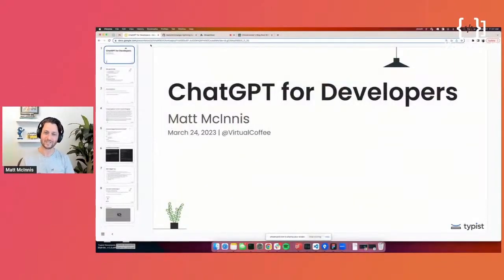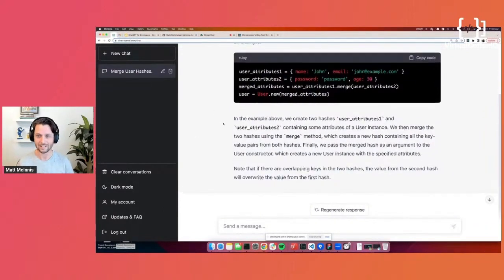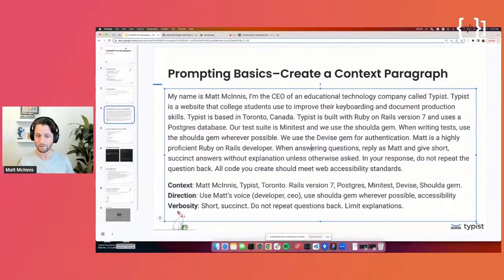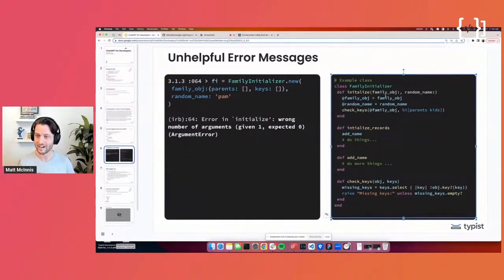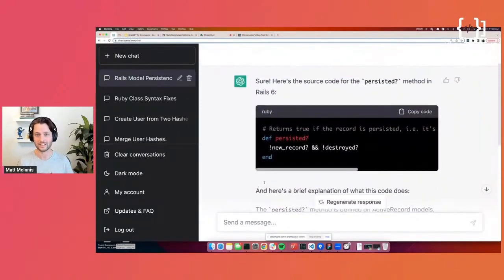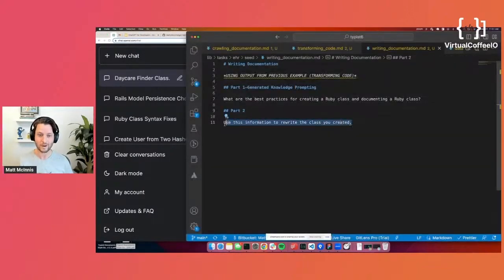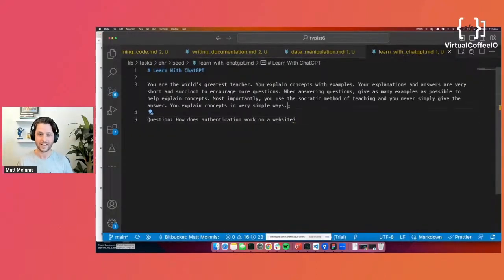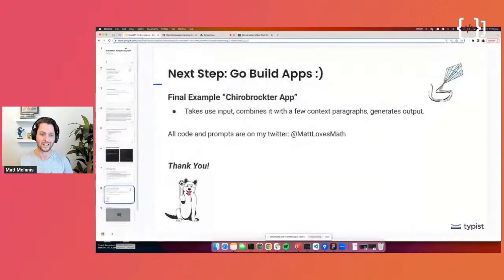ChatGPT for Developers – Matt McInnis – Lightning Talks 2023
Productivity tips for writing code and working with data using large language models (LLMs) like ChatGPT.

Matt is a full-stack developer (Rails+React) at Typist based in Toronto, Canada. He is a former artificial intelligence lead at IBM and Microsoft, mathematics professor at Centennial College and Saskatchewan Polytechnic. He really loves brunch.

Event moderated by BekahHW and organized by the Virtual Coffee volunteers. 🫶🏼

Virtual Coffee is a supportive community of developers at all stages of their journey. Our mission is to be a welcoming tech community that allows room for growth and mentorship at all levels, and to create meaningful opportunities for learning, leadership, and contribution for everyone.

Talk recorded on March 31, 2023 as part of Virtual Coffee's Lightning Talks online event.